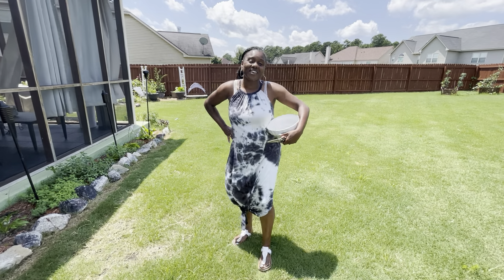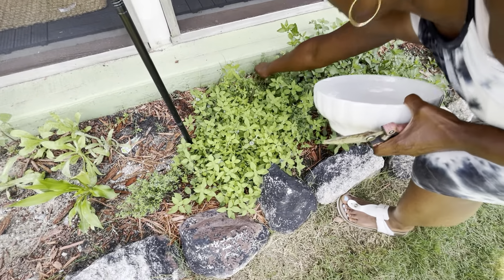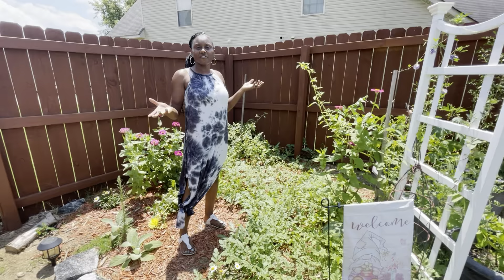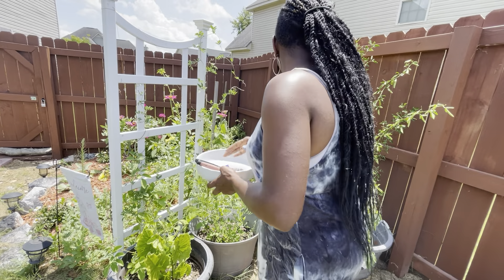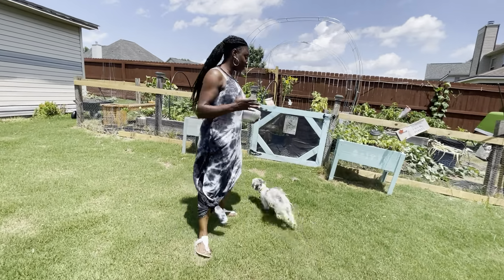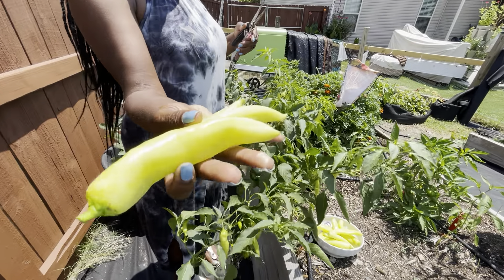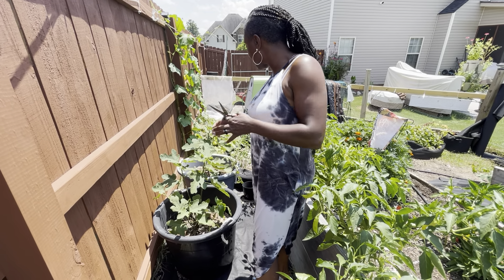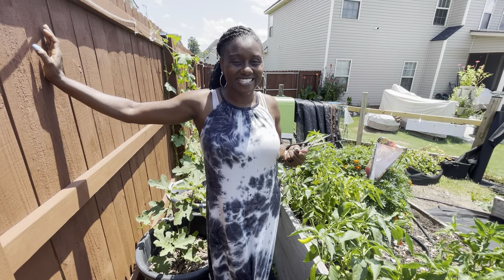Prevacay harvest. Let’s can what we can